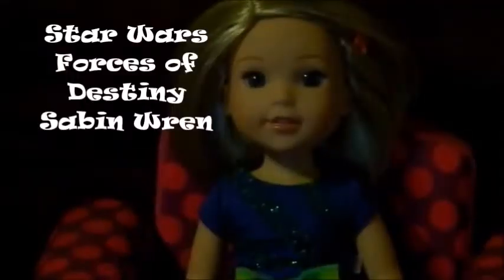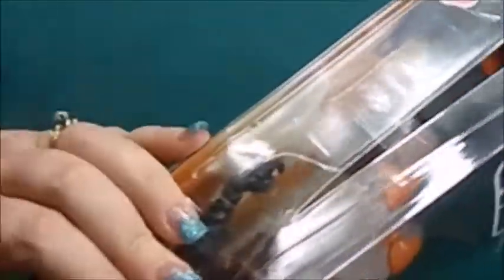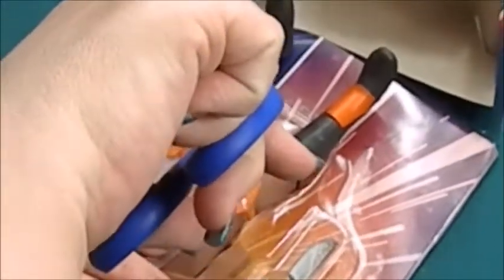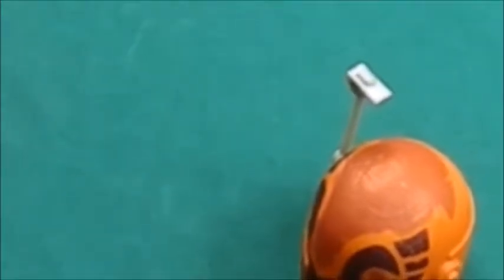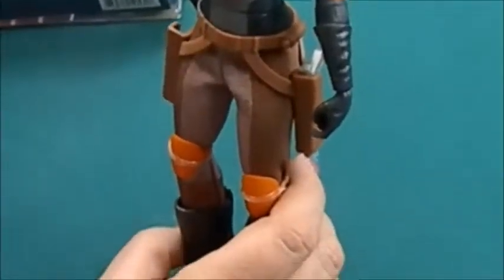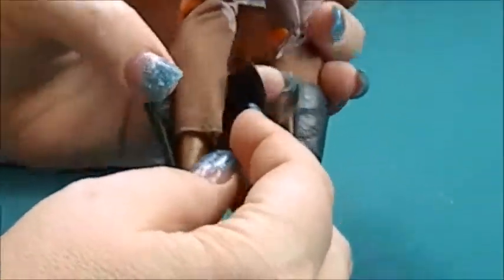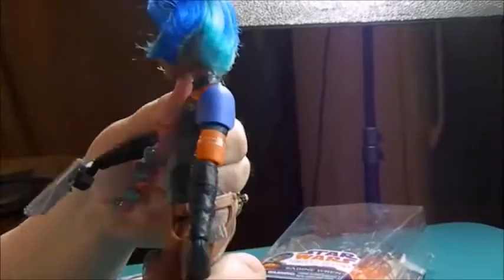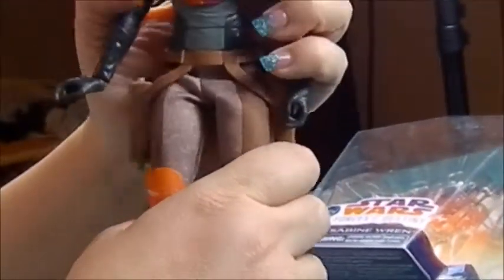Star Wars Forces of Destiny: Sabine Wren